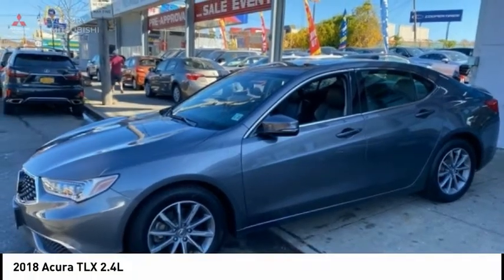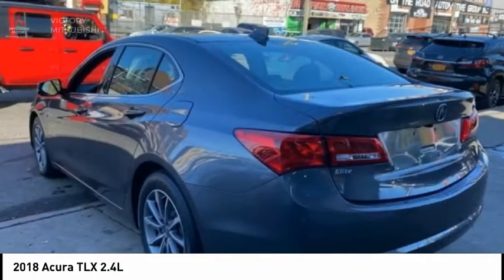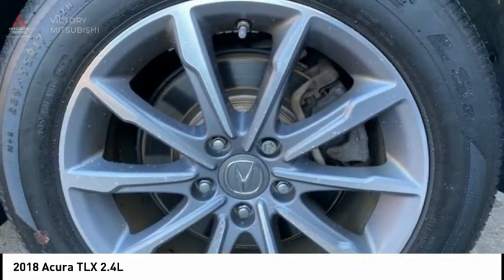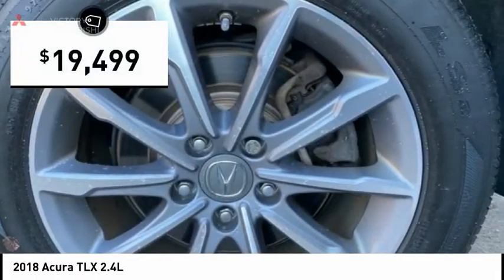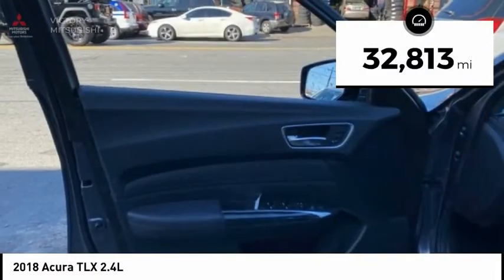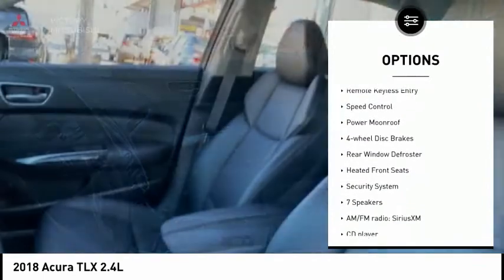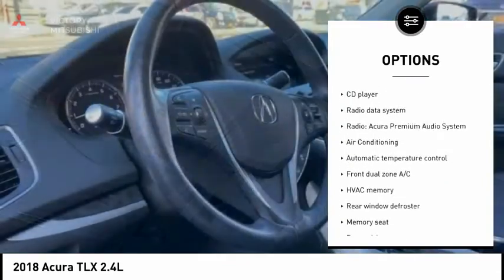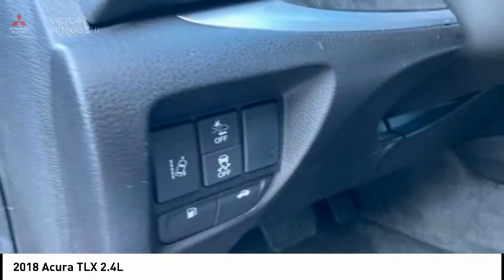2018 Acura TLX Bronx NY 12394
2018 Acura TLX 2.4L

Victory Mitsubishi
4070 Boston Road

Welcome to Victory Mitsubishi! We offer a combined inventory of 700 cars new and luxury used vehicles. All Used vehicles come with a quality assurance inspection, our New Vehicles have an unprecedented 10-year 100k mile warranty we also have vehicles car for any want or purpose. Come into test drive this car for any want or purpose. Come in to test drive this Acura TLX 2.4L today! Priced below KBB Fair Purchase Price! *.brCARFAX One-Owner.br2018 Acura TLX 2.4L Modern Steel Metallic 4D Sedan Save yourself Time and Money - Fill out a credit application online at victorymitsubishi.com and get pre-APPROVED! Financing available for all types of credit with low monthly payment that will fit you budget. Down Payment low as $599. Same day delivery. View our entire inventory by visiting our virtual showroom at victorymitsubishi.com - Only 2 blocks away from Exit 13 off I-95 or Minutes from exit 7 on the Hutchinson Parkway. While we make every effort to ensure the data listed here is correct, there may be instances where the pricing, options or vehicle features may be listed incorrectly. Dealer cannot be held liable for data that is listed incorrectly. Visit Victory Mitsubishi online at victorymitsubishi.com to see more pictures of this vehicle or call us at today to schedule your test drive. please refer to dealers website for exact pricing and for any incentives that we may apply! Our address is 4070 Boston Road, Bronx, NY 10475.br*